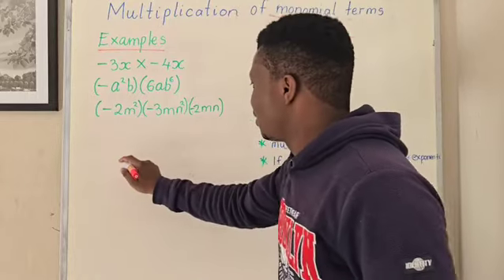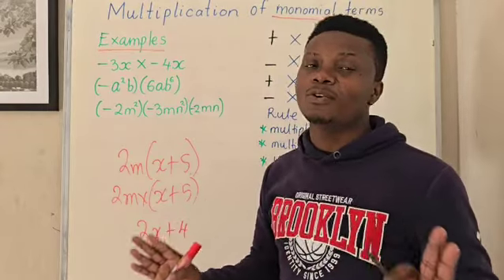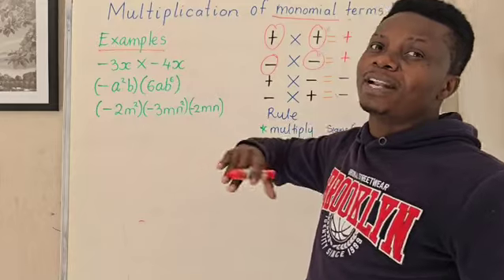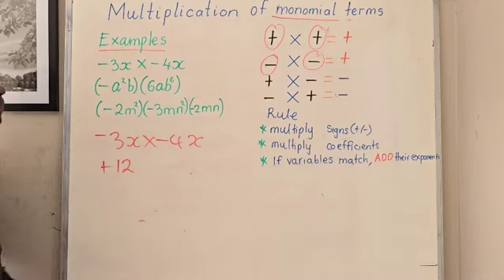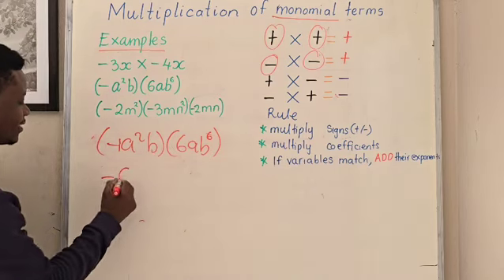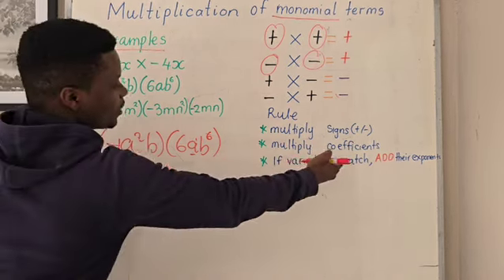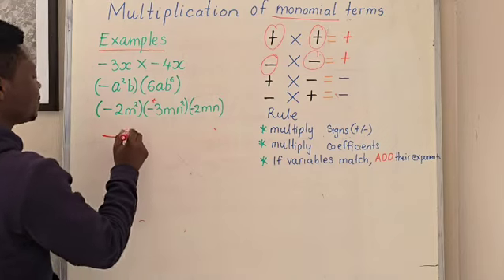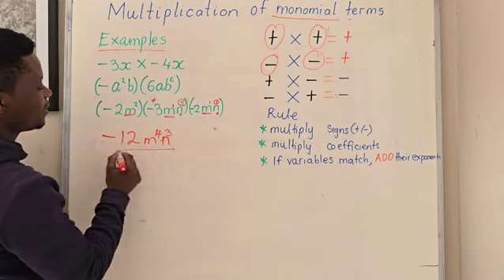"How to Multiply Monomials Like a Pro! (Grade 8 Algebra)"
Master the multiplication of monomial terms in this step-by-step Grade 8 math lesson. This video is also great for Grade 9 or 10 students needing extra practice.